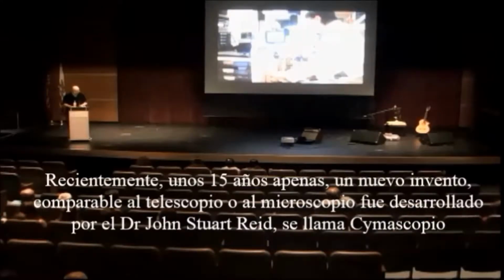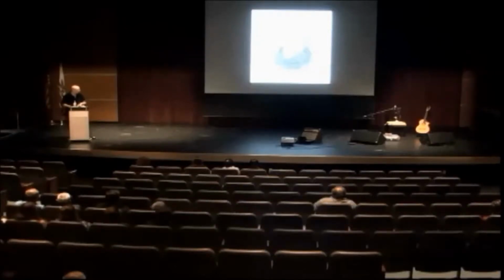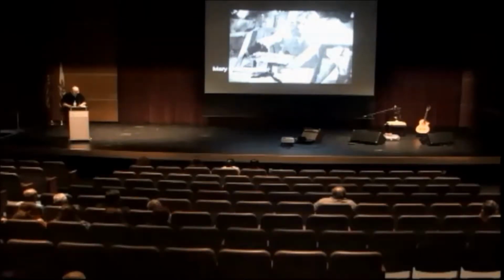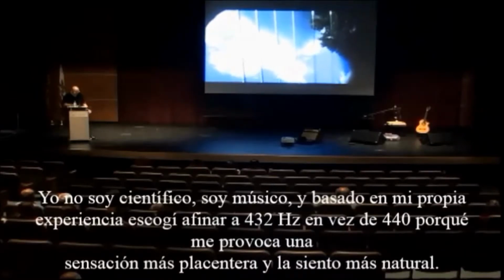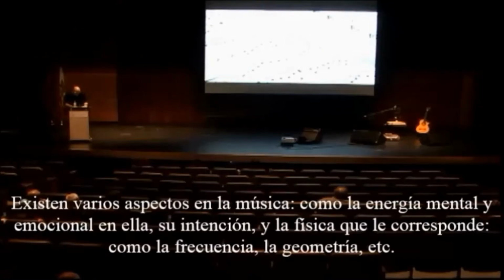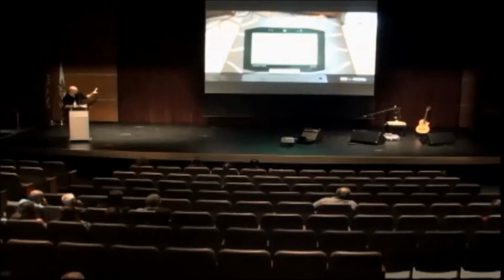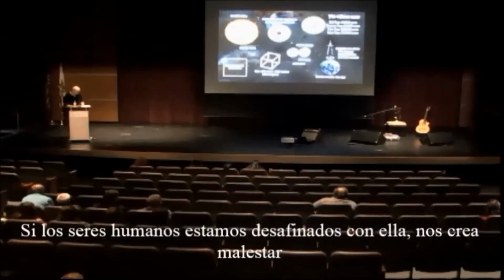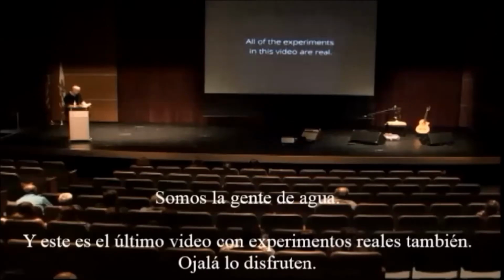STM Conference re edited 2018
Sound Transforms Matter Conference by Alejandro Junco 2016
Explains how each sound frequency has its own particular geometrical pattern, how the Cymascope allows us to see this patterns and how is it that sound has the power to transform matter, such as water, which is what human beings are primarily formed of.